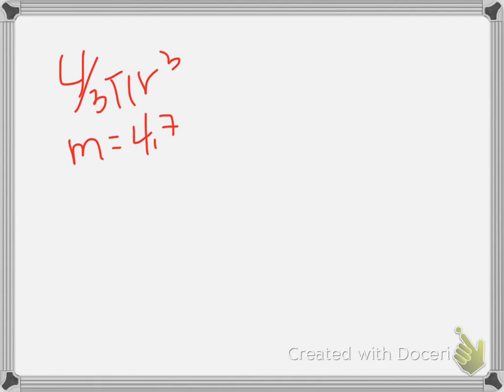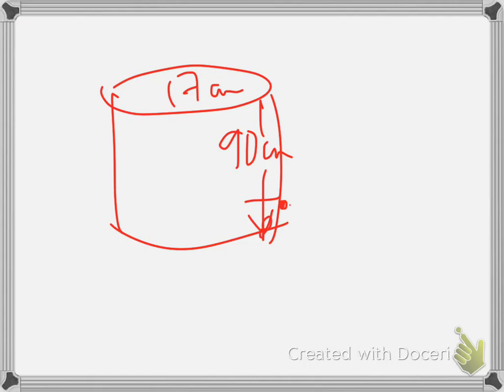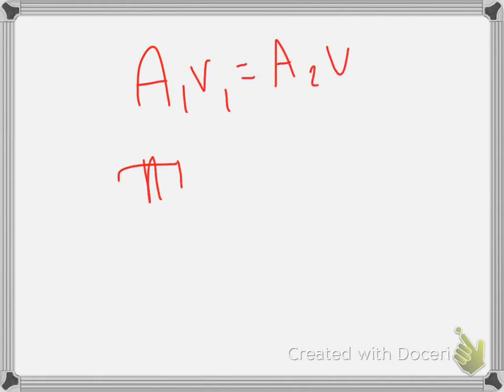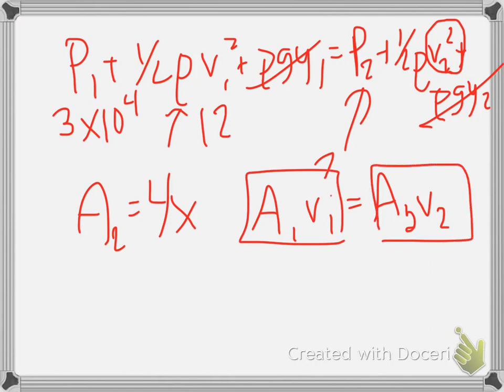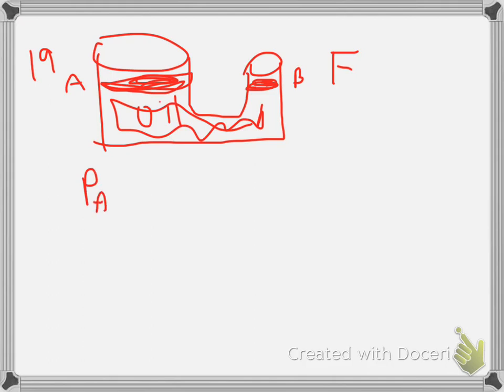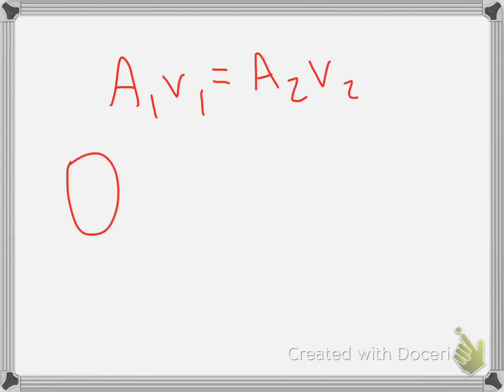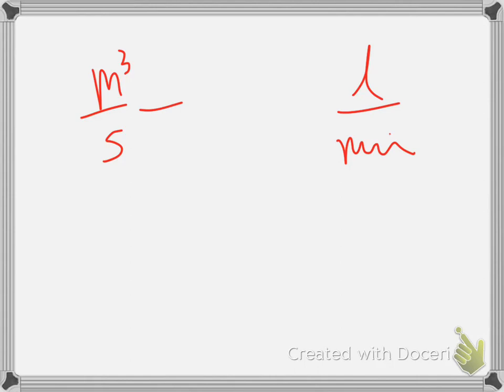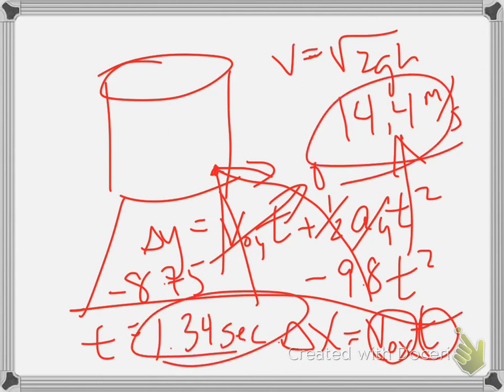fluids practice p3 4